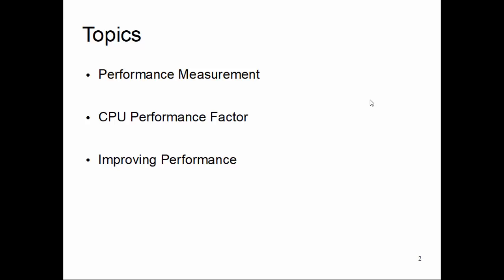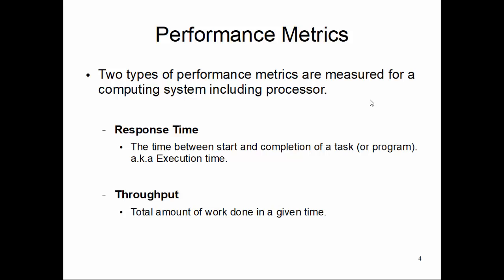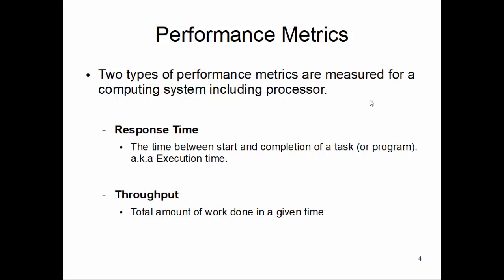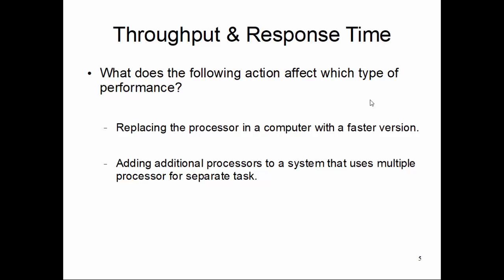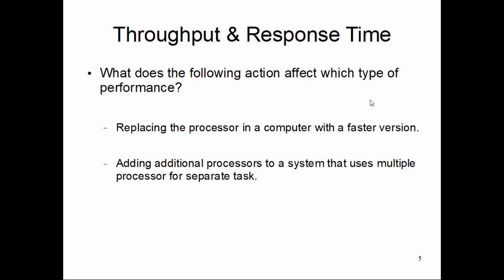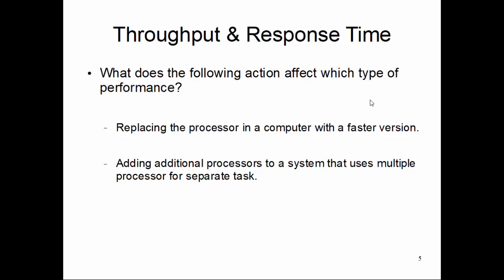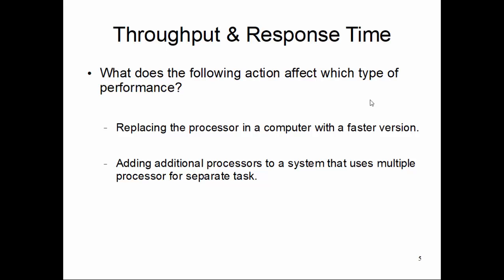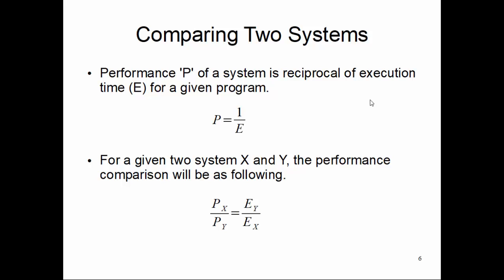CS147: Lecture 13, Part 1 (Performance Metrics)